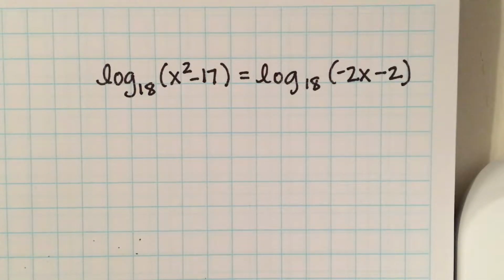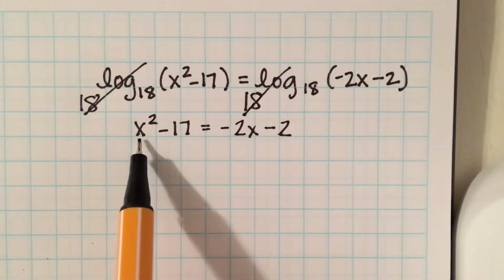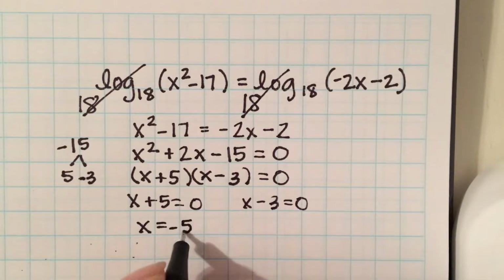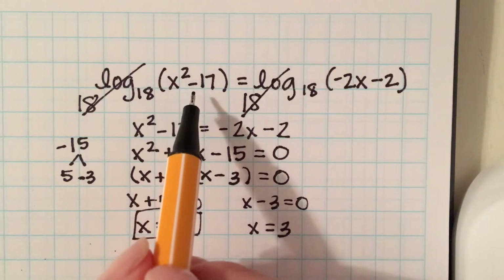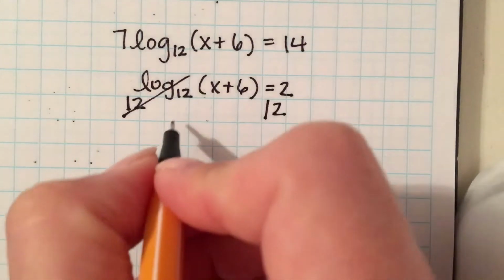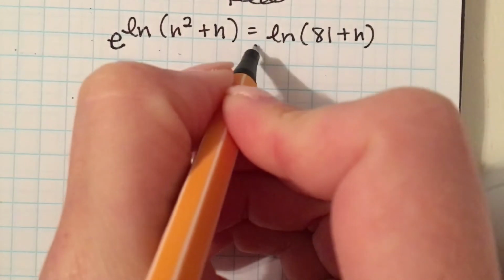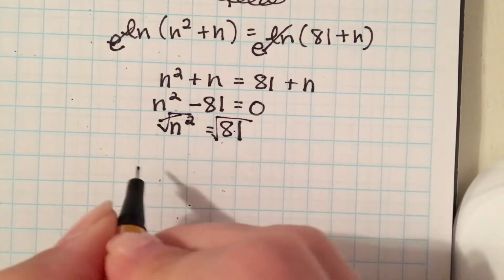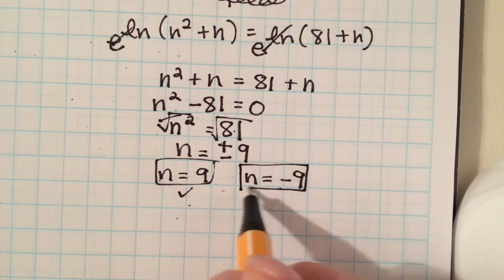Log equations review